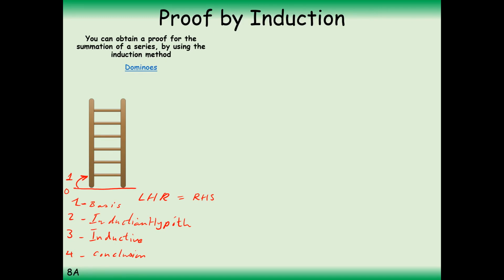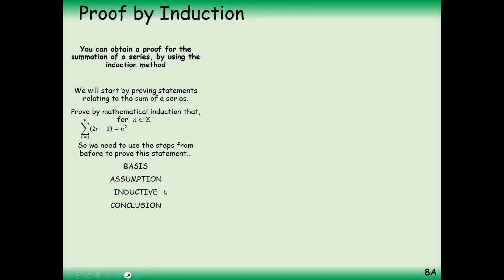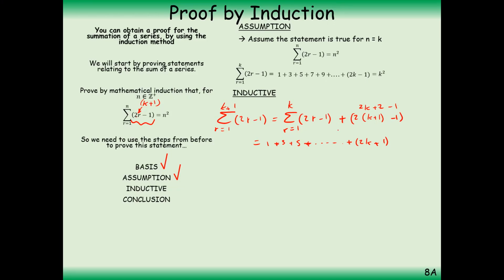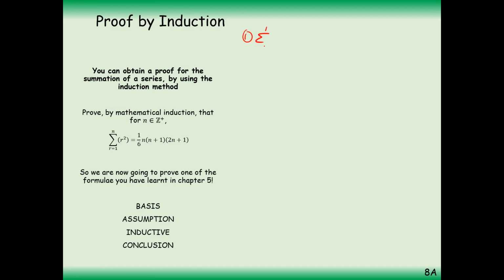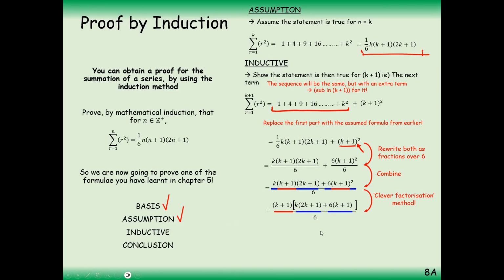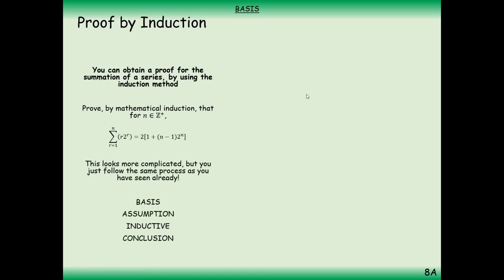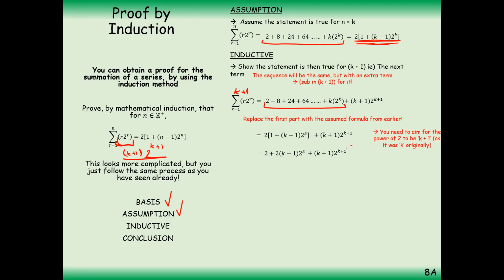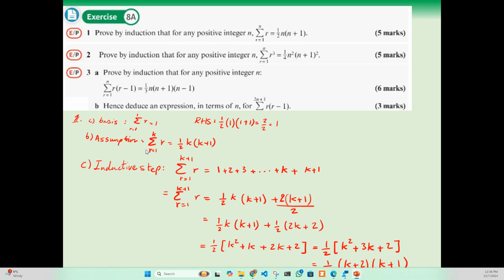AS Further Core Pure Mathematics - 8A Proof by Induction